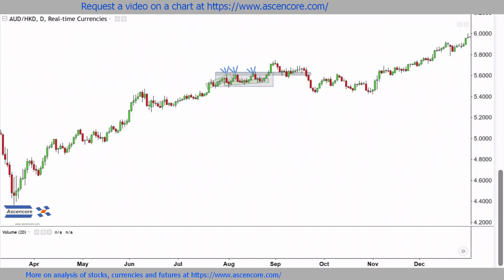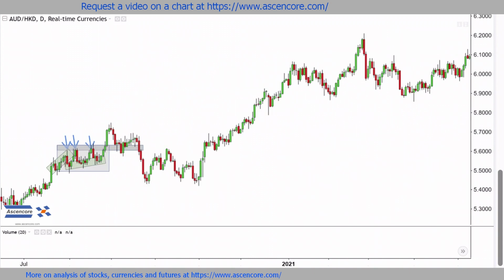(Triple Top) Chart Pattern In Forex Technical Analysis